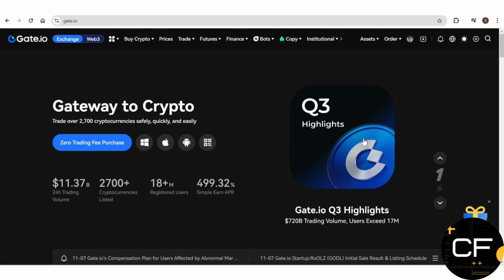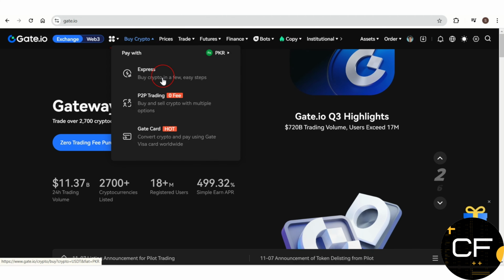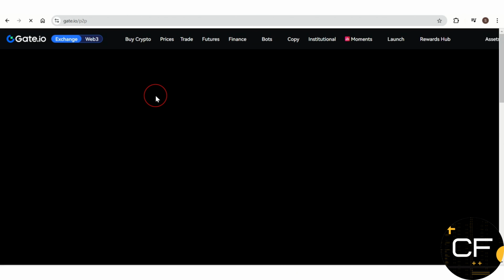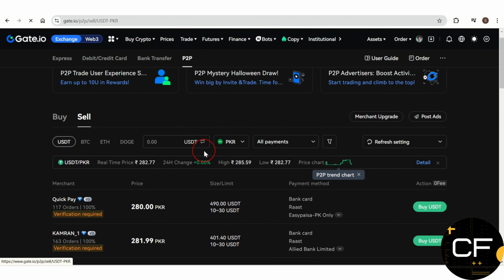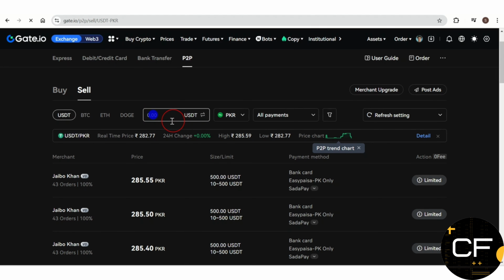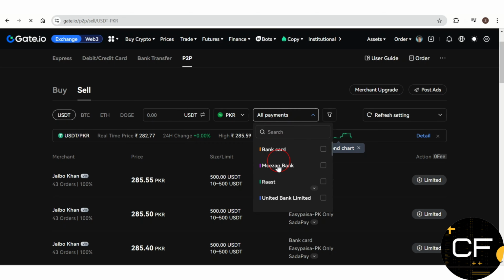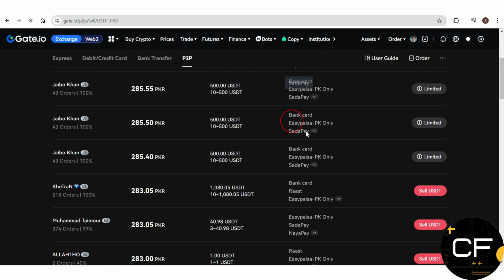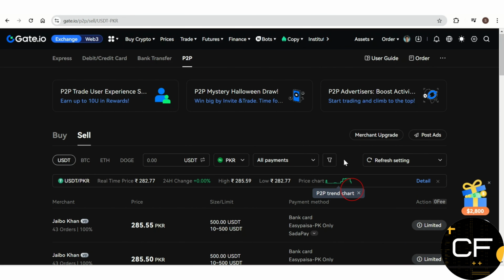How to Sell USDT on Gate.io P2P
Learn How to Sell USDT (Tether) on Gate.io P2P. Watch this video for a step-by-step guide, covering everything you need to know!